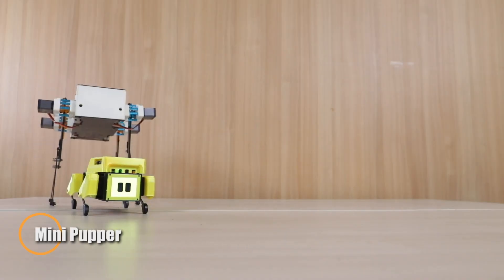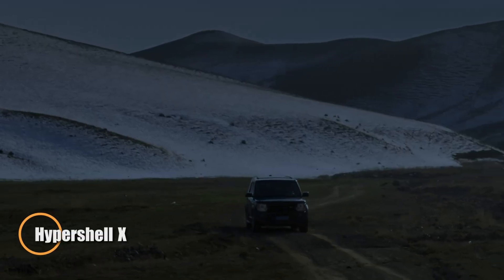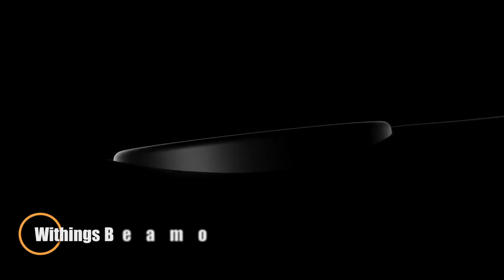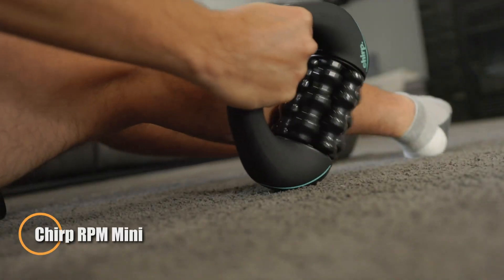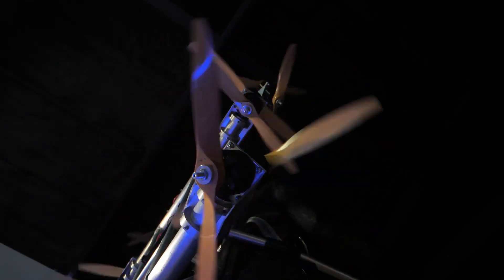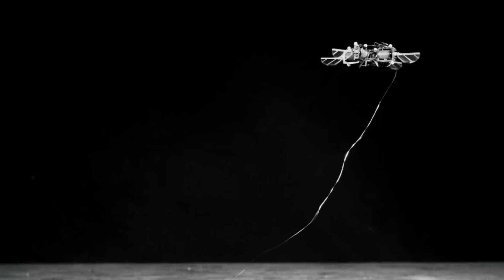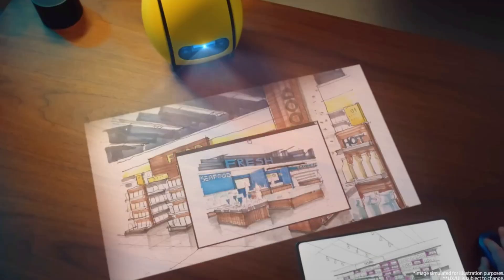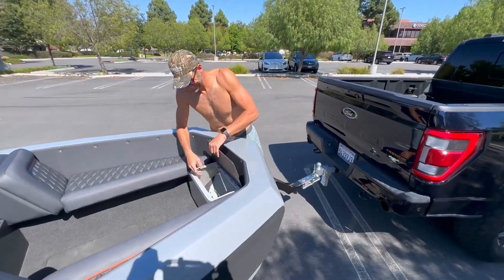15 NEWEST INVENTIONS THAT WILL BLOW YOUR MIND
15 NEWEST INVENTIONS THAT WILL BLOW YOUR MIND

Get ready to have your mind blown! In this video, we’re counting down 15 of the newest and most jaw-dropping inventions from around the world. From futuristic gadgets to game-changing tech, these creations are pushing the boundaries of what’s possible. Don’t miss out on the innovation watch till the end!

00:00 - Mini Pupper
01:09 - Spacetop G1
02:06 - Hypershell X
03:08 - Newtral Freedom-X
04:04 - Withings Beamo
04:56 - MOD Easy Sidecar
05:57 - Chirp RPM Mini
06:41 - Holoswim2
07:25 - SkyPak V1
08:28 - DiveDrive Underwater Scooter
09:18 - MIT Tiny Robot
10:08 - TE-Spinner
11:06 - Samsung Ballie
12:02 - Human Drone
12:58 - WaterCar-EV Hybrid